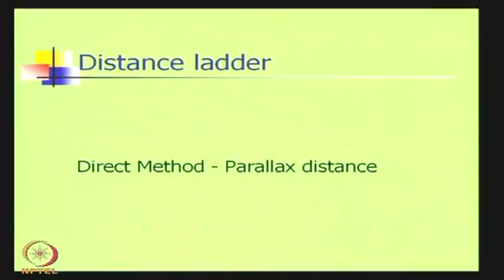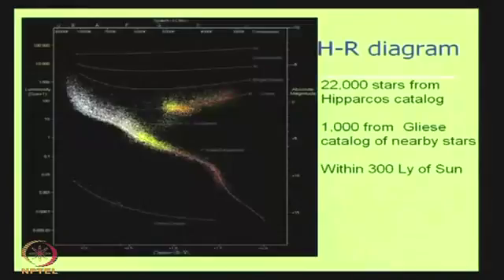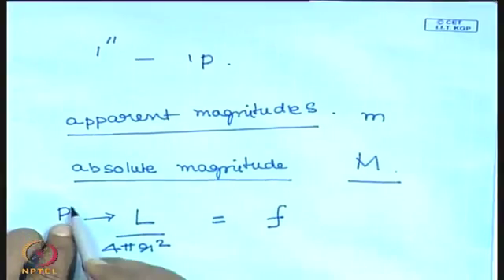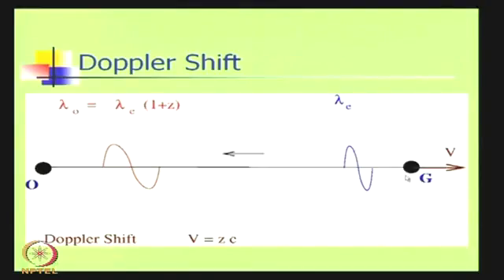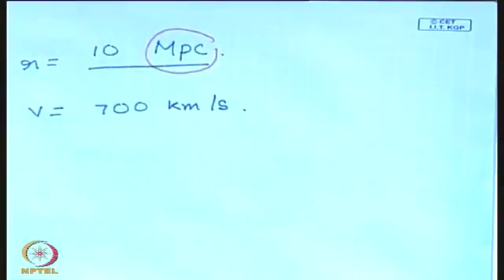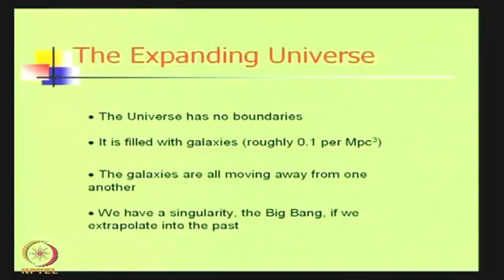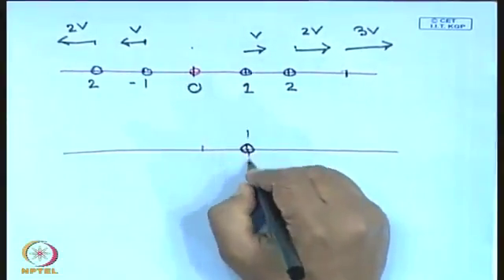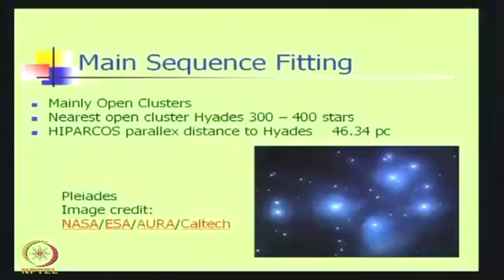NPTEL Astronomy vesves Cosmology mod01lec24